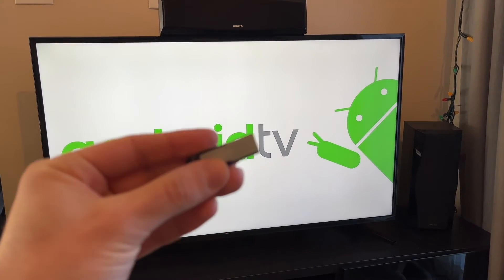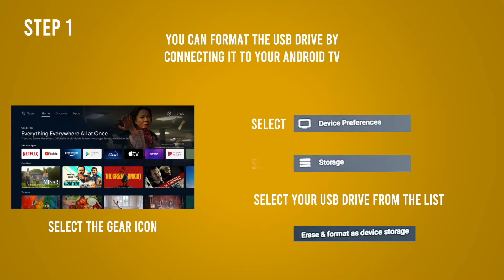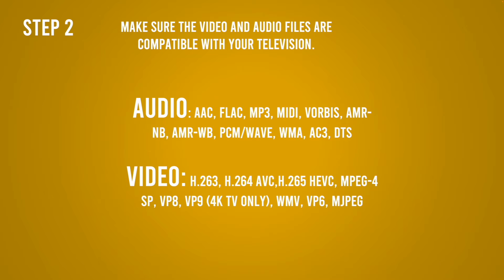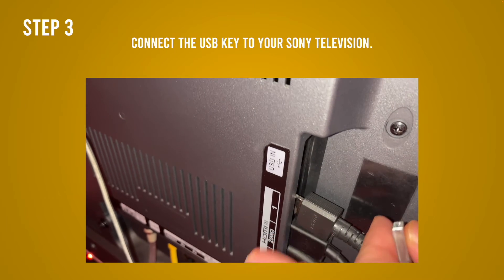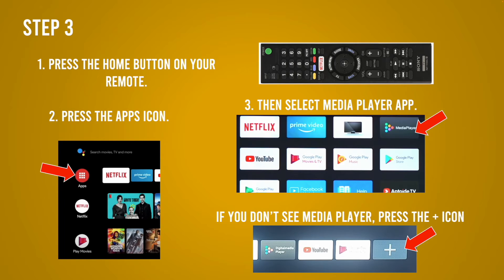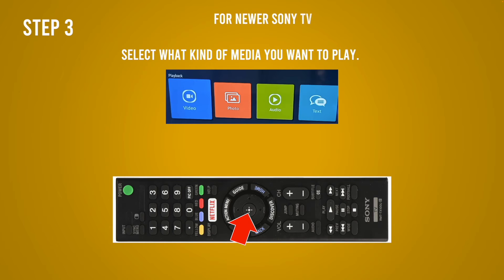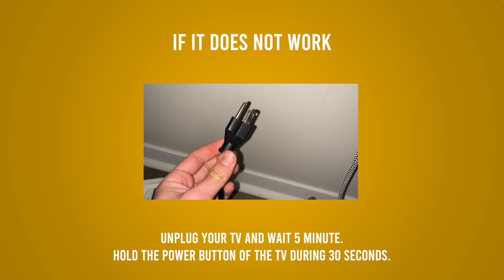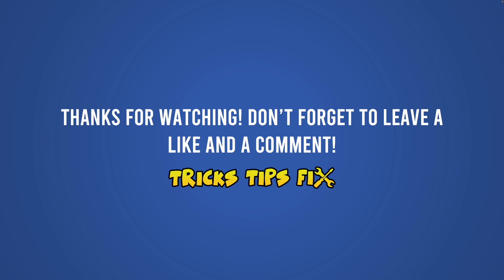How to Use a USB Drive on Your Android TV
Here I will show you what way to format and how to connect your USB drive on your Android TV to watch your own movies and listen to songs you downloaded.

↓↓Amazon links↓↓
►SanDisk 128GB Flash drive
►HDMI Cable 4K 60HZ 6 Foot
►SanDisk 2TB Extreme Portable SSD